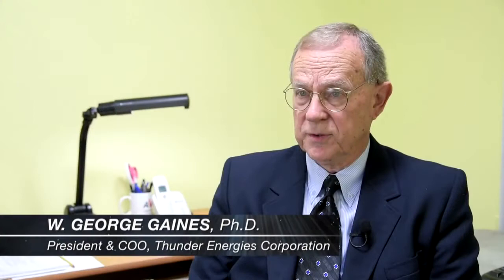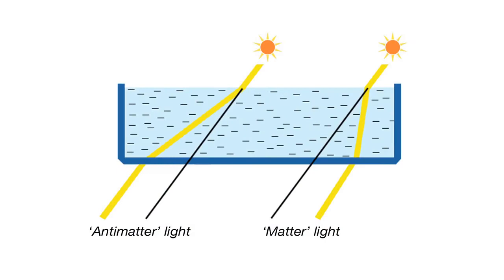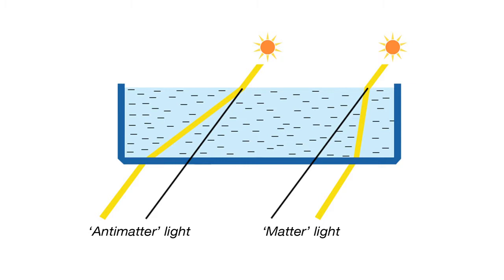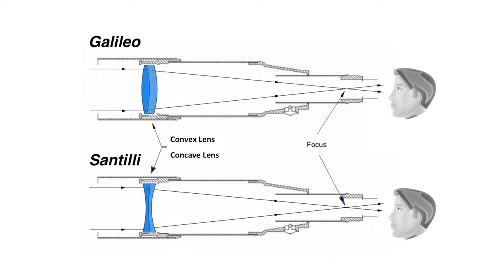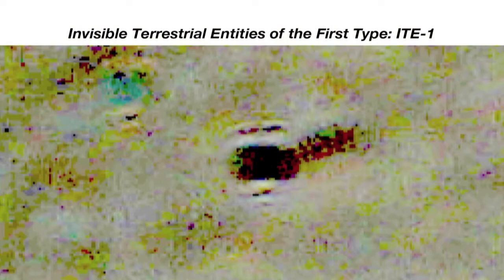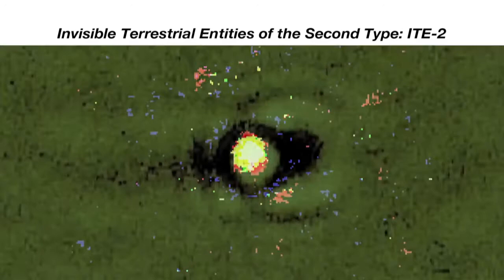Thunder Energies Discovers Invisible Terrestrial Entities (ITEs)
Thunder Energies Corp (TNRG:OTC) has recently detected invisible entities in our terrestrial environment with the revolutionary Santilli telescope with concave lenses (Trade Mark and patent pending by Thunder Energies). Thunder Energies Corporation has previously presented confirmations of the apparent existence of antimatter galaxies, antimatter asteroids and antimatter cosmic rays detected in preceding tests. In this breaking news, Thunder Energies presents evidence for the existence of Invisible Terrestrial Entities (ITE) if the dark and bright type.

Technical information can be obtained from the scientific paper R. M. Santilli, “Apparent Detection via New Telescopes with Concave Lenses of Otherwise Invisible Terrestrial Entities (ITE),” American Journal of Modern Physics (in press), or from the scientific archives of the R. M. Santilli Foundation.

ABOUT Thunder Energies Corp:

Thunder Energies Corporation is a breakthrough technology company featuring three cutting edge technologies in the fields of optics, nuclear physics and fuel combustion. Thunder Energies is led by Dr. Ruggero Santilli, CEO and Chief Science Officer and Dr. George Gaines, President & COO. Dr. Santilli is a former faculty at MIT, Harvard and other leading institutions around the world.

ABOUT MAKING CONTACT PROJECT

Over the last 4 years, we (the Making Contact Team), have been traveling around the world to over 13 countries, meeting CE-5 observers & documenting our experiences "in the field" with them & on our own. Rob Freeman, Mark McNabb, Lissette Rodriguez. Our "Making Contact Project"

Our famous Squamish orb that MUFON has published in a magazine as one of the top 13 in the world for 2017:

Anyone may use part or all of this footage in another YouTube video as long as you post the following as is, near the top of the description, and totally visible without a viewer needing to click on “show more”, whether mobile, or desktop .. thanks so much!: